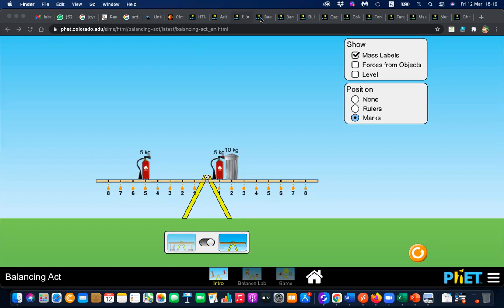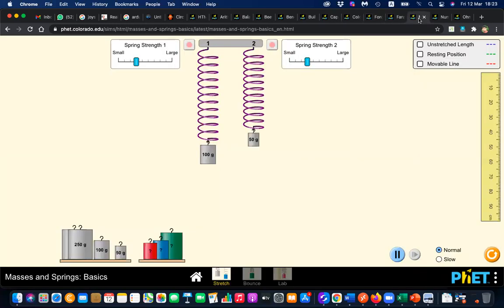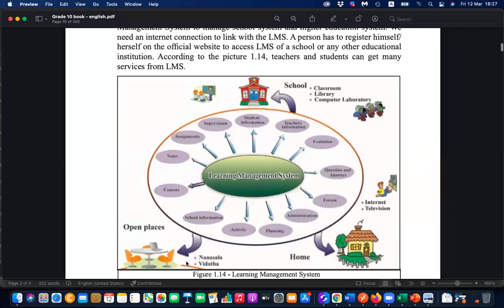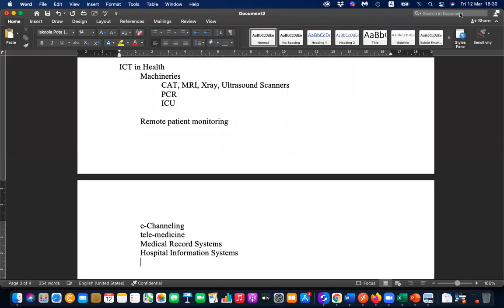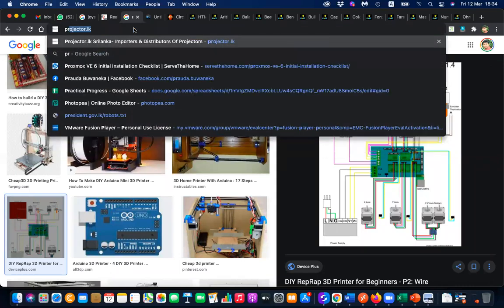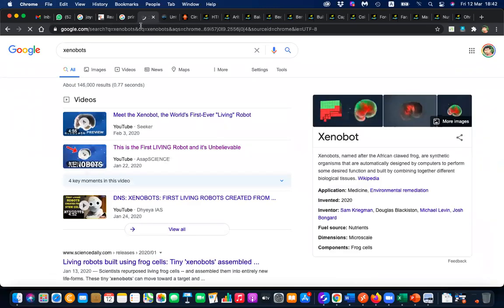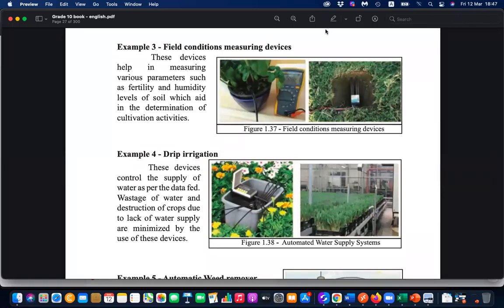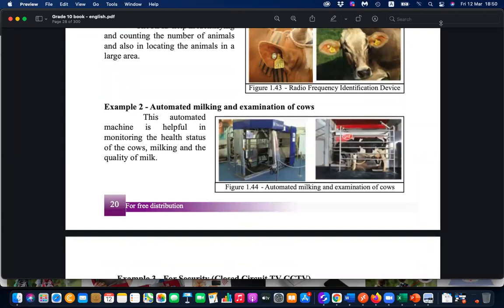Grade 10 ICT English Medium Day 18 Usages of ICT and e Services P2